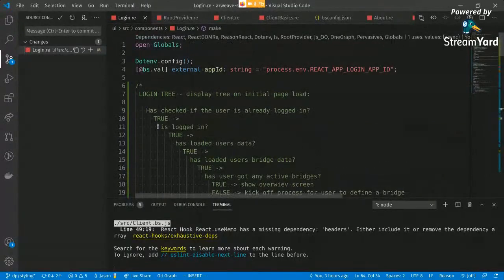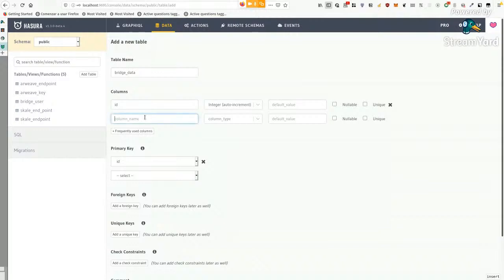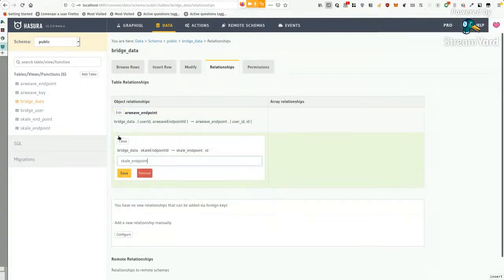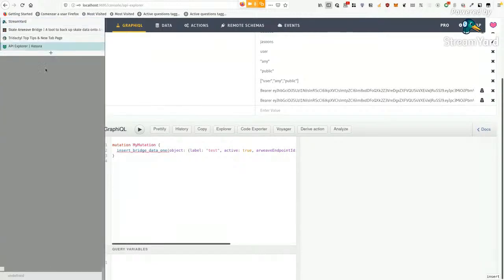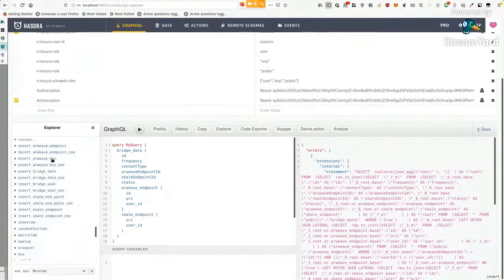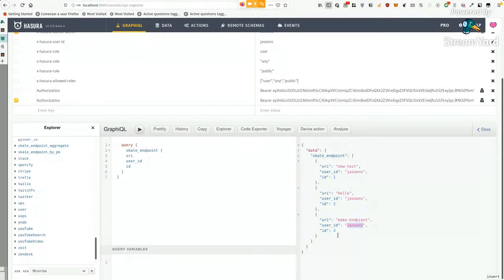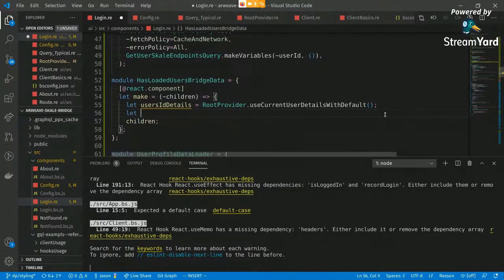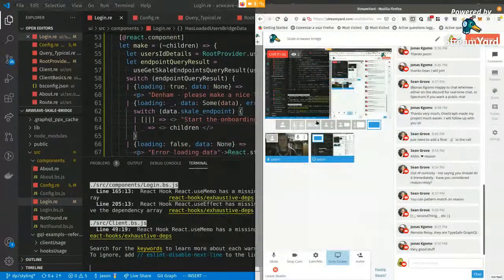Skale-Arweave bridge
The video starts after 50 seconds. Apologies for that.

The PR with this sessions changes (you can ignore the `*.yaml` files, they are just the hasura migrations, not meaningful code).